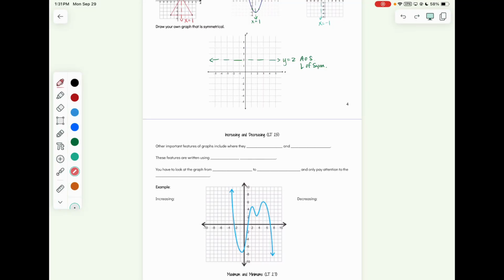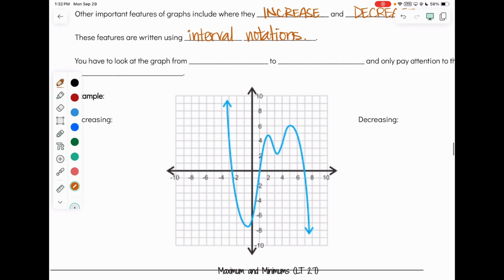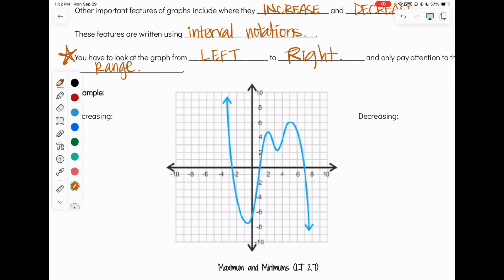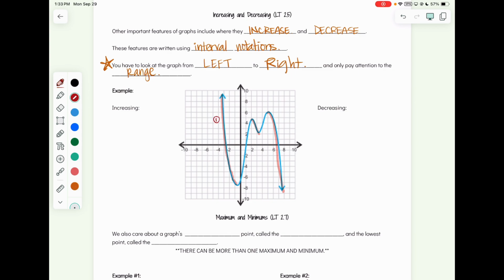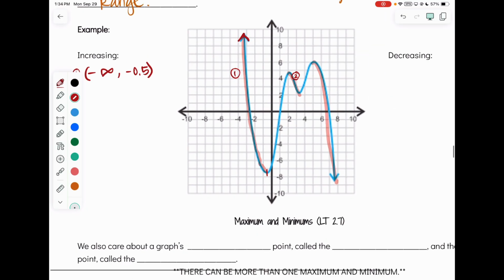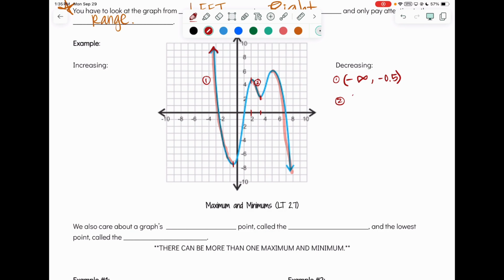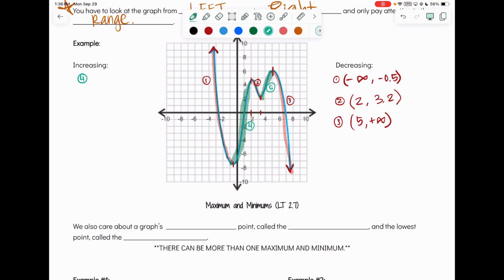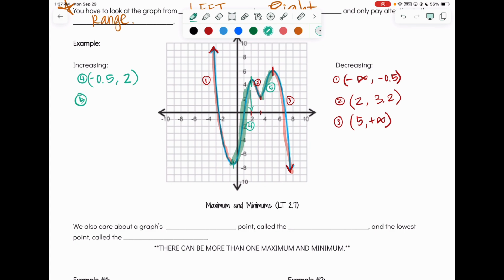A1 LT 2.5 Notes INTERVALS OF Increase & Decrease